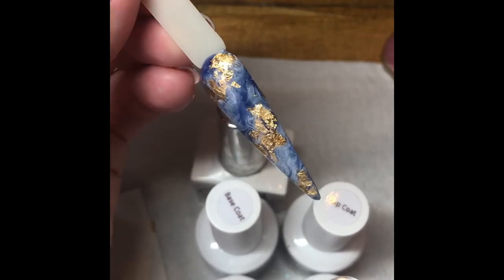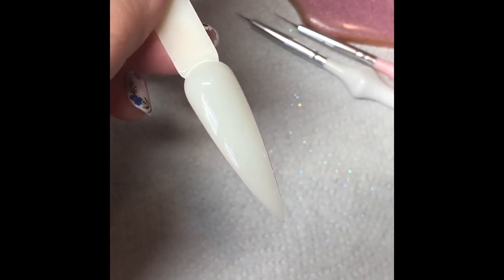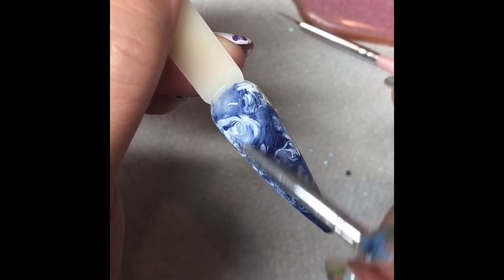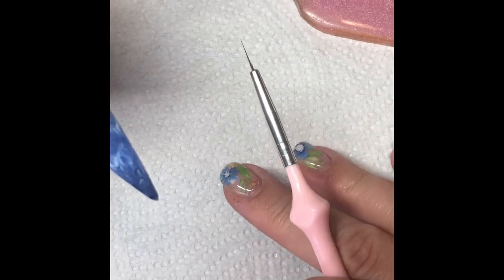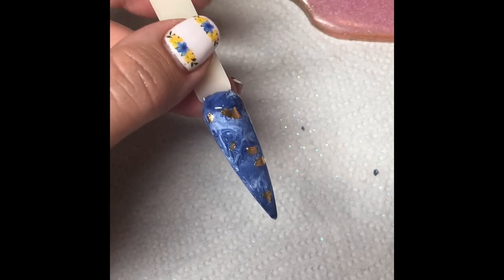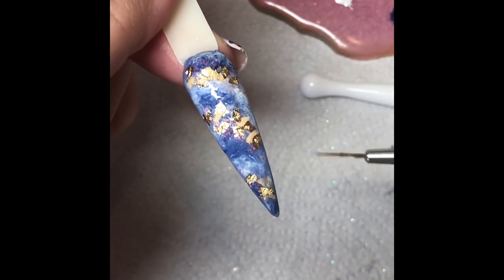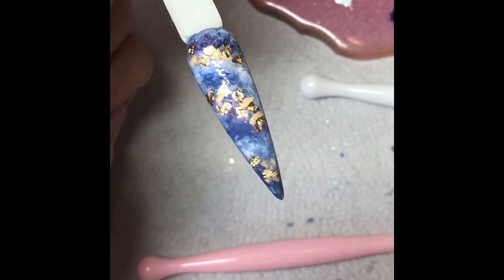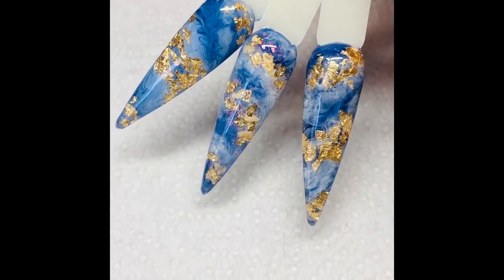Marble / Gemstone and Gold Leaf Tutorial !